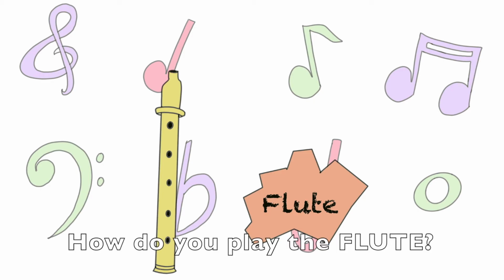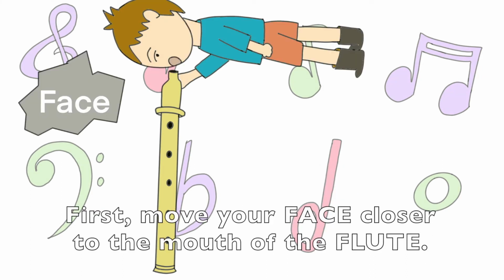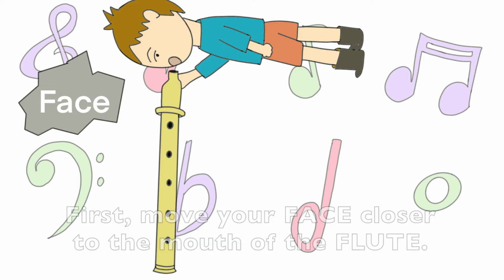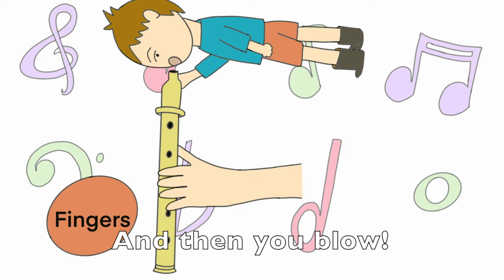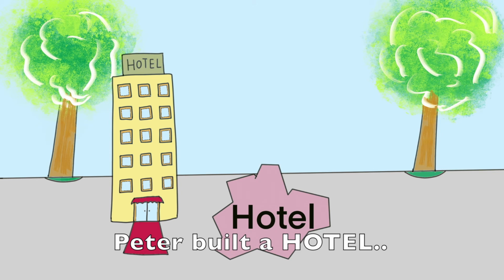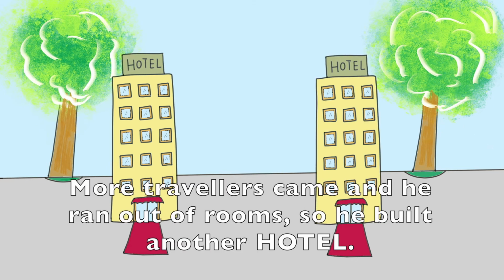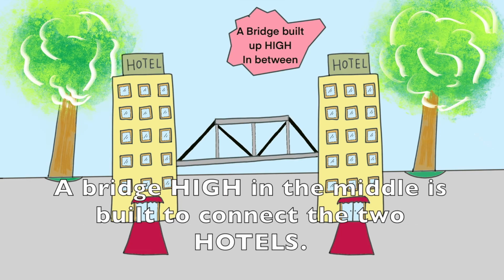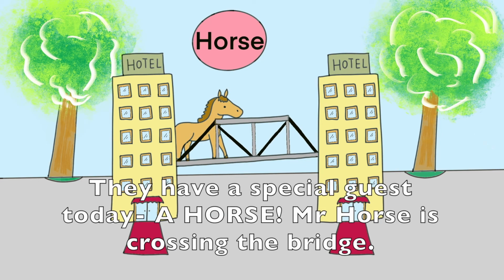Learn how to write A to I through pictures in our Visual Memory Series.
Let's explore how to write A to I with our picture cards in our Visual Memory Series.